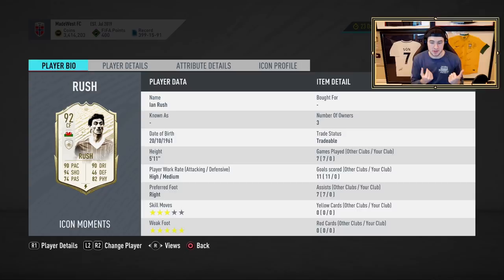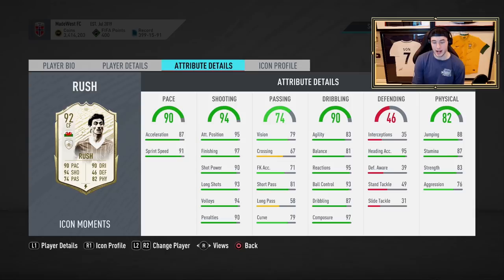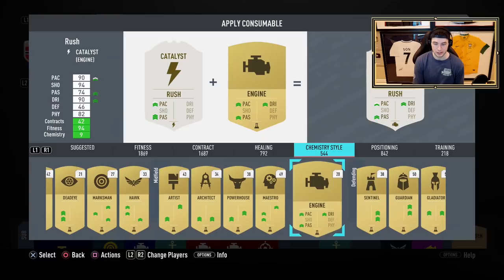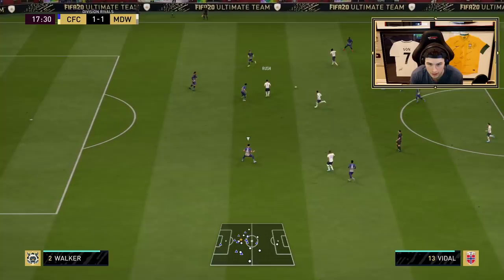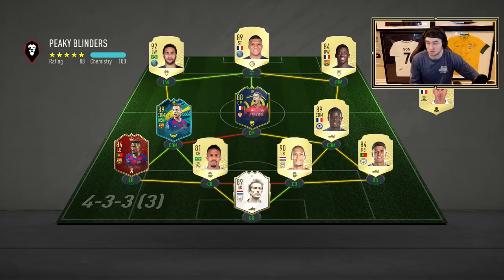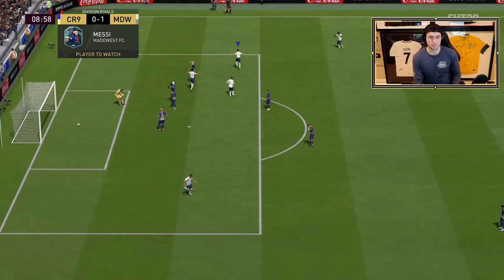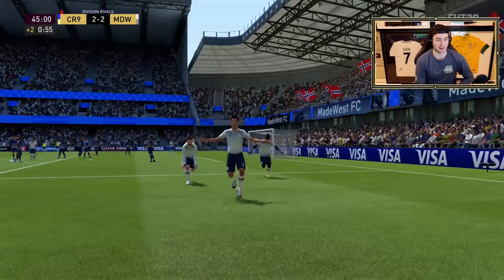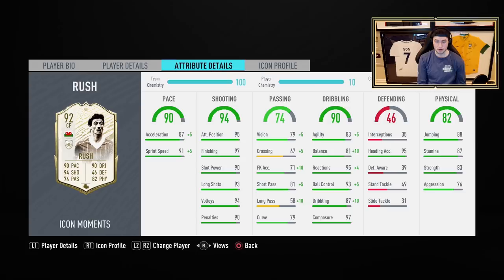WORTH THE UNLOCK?!! 92 ICON SWAPS MOMENTS IAN RUSH REVIEW!! FIFA 20 Ultimate Team